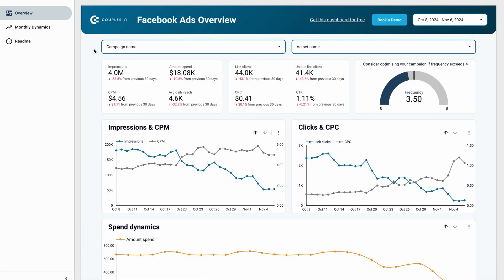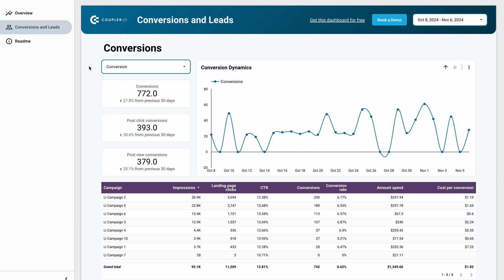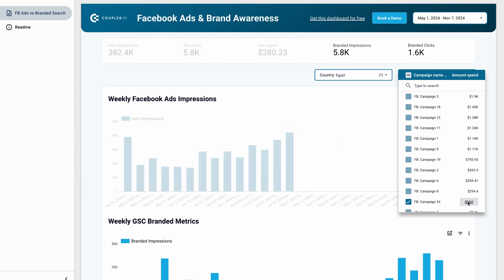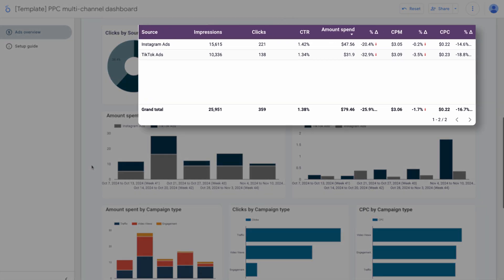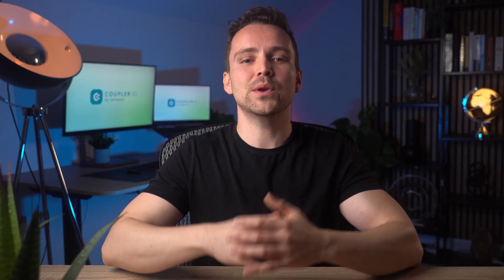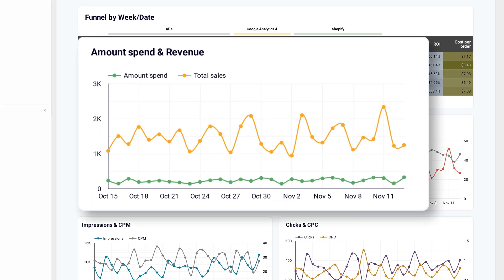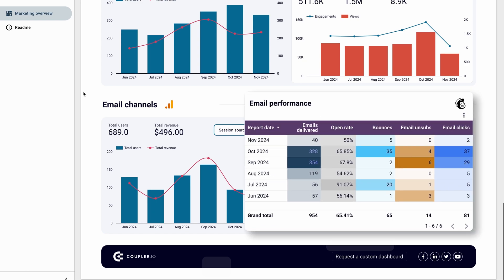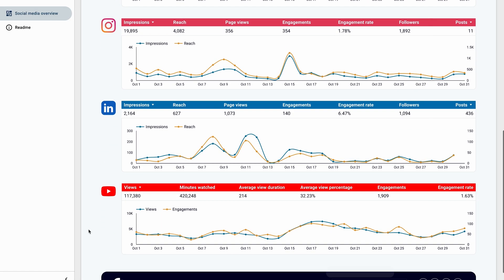Best Looker Studio Dashboards for Marketing Analysis and Reporting in 2025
In this video, you’ll learn how dashboards can help you:
✅ understand what is going on with your ads on specific or all your platforms
✅ make data-driven decisions at a glance
✅ check the health of your marketing funnel, and much more.

Jump to the section that interests you the most:
00:00 intro
01:03 Facebook Ads analysis
01:14 how to use frequency meter for Facebook Ads
02:23 LinkedIn Ads analysis
03:44 how to measure brand awareness
05:42 analyze the performance of all PPC platforms at once
07:36 how to analyze your customer acquisition
08:25 how to identify marketing funnel leaks
09:33 Shopify marketing funnel analysis
11:17 how to analyze your marketing data on a single dashboard
13:40 how to analyze YouTube traffic to your website
14:54 how to analyze traffic from social media to your website
15:28 conclusions

Explore dozens of other templates and set them up within minutes!

🔗 How to Use Marketing Data Analytics to Make Better Business Decisions